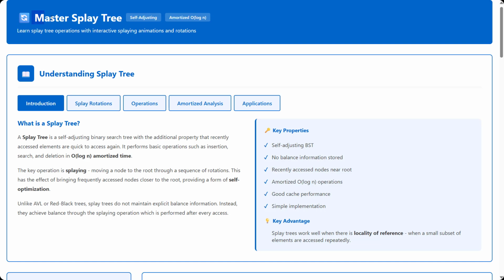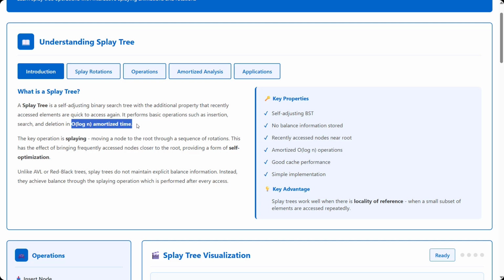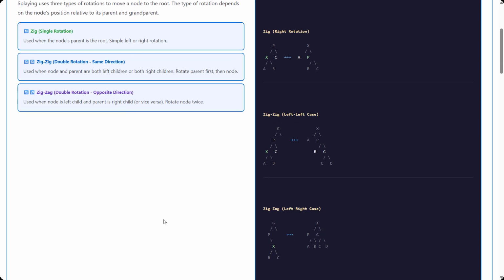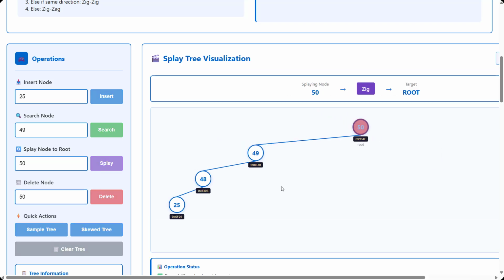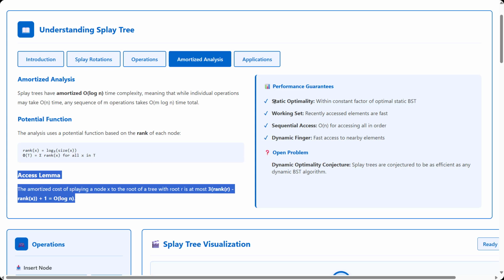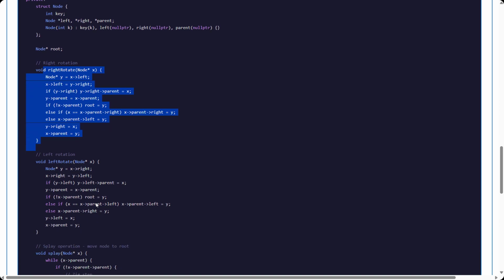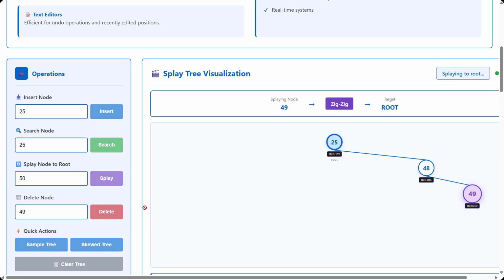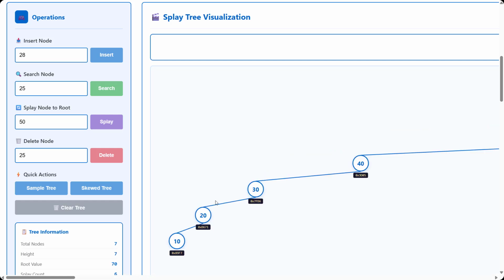Master Splay Tree (Self-Adjusting Binary Search Tree) with this complete animated tutorial | 2026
Master Splay Tree (Self-Adjusting Binary Search Tree) with this complete animated tutorial! Learn how Splay Trees automatically optimize themselves by moving frequently accessed elements to the root through splaying operations and rotations, with easy-to-understand animations and code implementations in C, C++, Java, and Python.

🎯 What You'll Learn:
- Splay Tree fundamentals and self-adjusting properties
- Splaying operation and how it works
- Three rotation types: Zig, Zig-Zig, and Zig-Zag
- Insertion, deletion, and search operations
- Implementation in C, C++, Java, and Python
- Amortized time complexity O(log n)
- Real-world applications (caching, memory management)
- Common interview questions on Splay Trees

Perfect for:
✅ DSA beginners
✅ FAANG interview prep
✅ Programming enthusiasts
✅ Software developers

- AVL Tree Tutorial
- Red-Black Tree Explained
- Binary Search Tree (BST) Basics

👨‍💻 About AlgoPK:
Learn Data Structures and Algorithms with animated tutorials that make complex concepts simple and easy to understand.